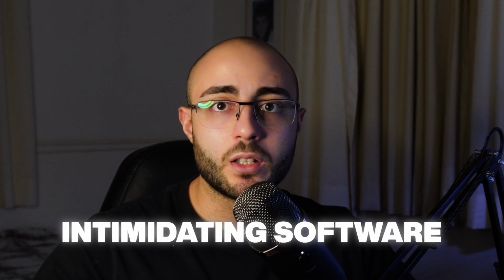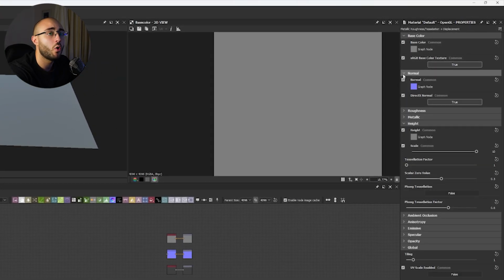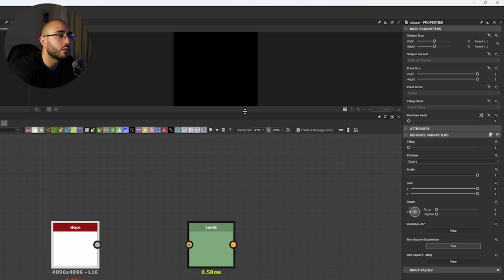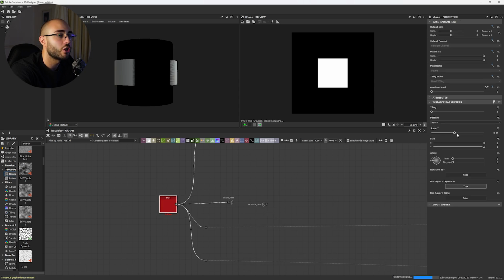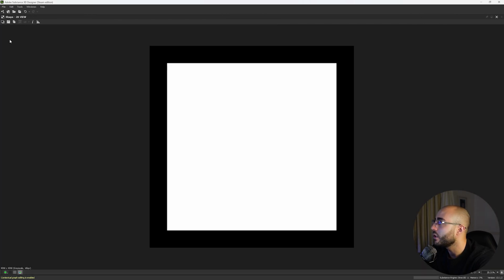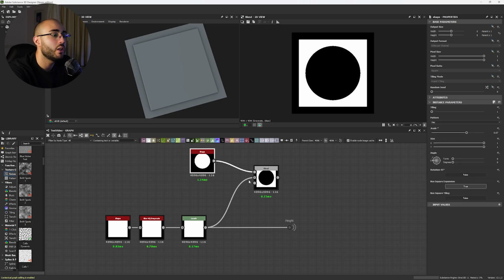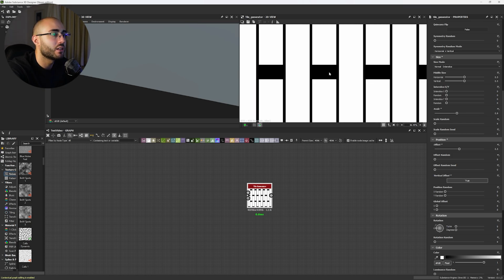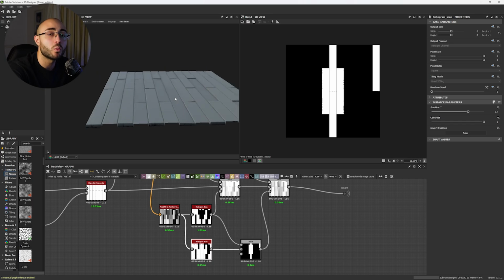Getting Started in Substance Designer - The Beginner’s Blueprint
This tutorial is for the beginners out there who want to start creating their own textures.  Substance Designer is quite intimidating and there is not much information about how the software works. This tutorial was made to cover that area, if you need help with the UI or understanding how nodes work this is the right video for you.

This tutorial will help you if:
🎯 You're dreaming of becoming a Material Artist of the Game Industry.
💼 You want to master Substance Designer.
🤝 You are tired of depending on others for textures.
📈 You want to start acting by yourself.

🫶We love helping you learn. Tell us what you want to learn next, and leave it in the comments!

  🎖️ At 24: I grew my community to more than 1.3K  people, started mentoring, made a full brand for the community, and got back into the industry by joining Fast Track Studio.

💥Future Material Artists is a Community focused on teaching what professionals know to students so they can become the future Material Artists of the Game Art Industry.